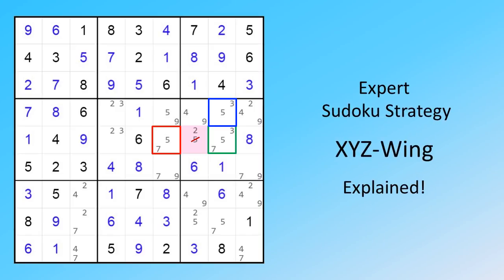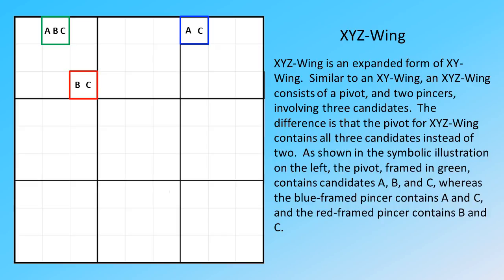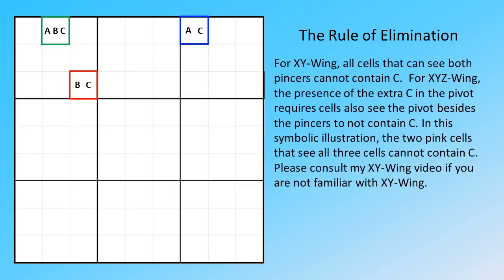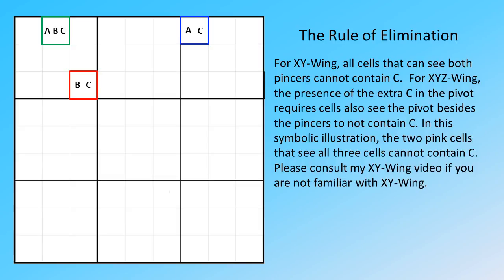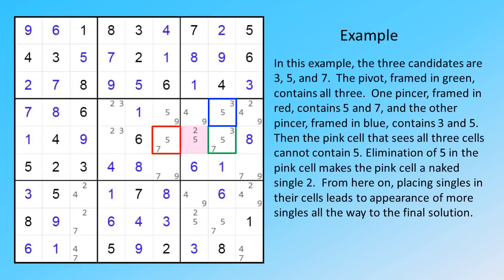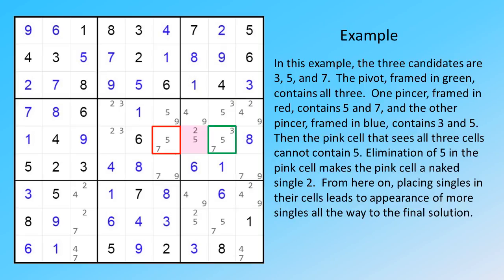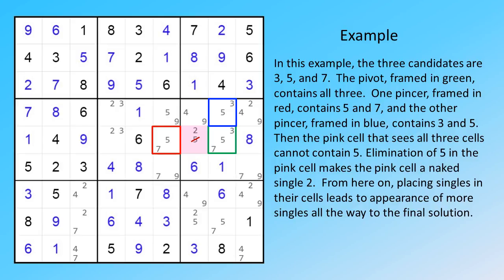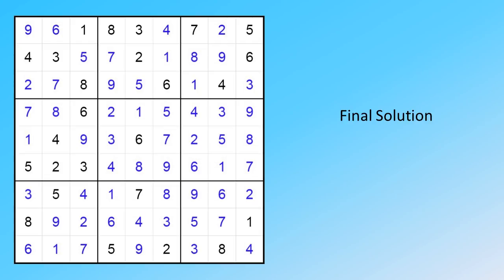Expert Sudoku Strategy XYZ-Wing Explained